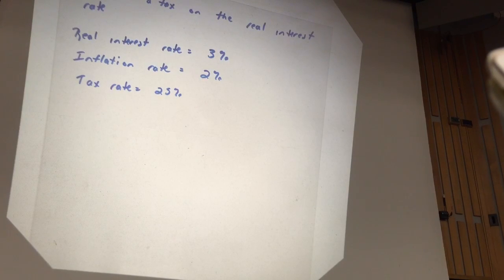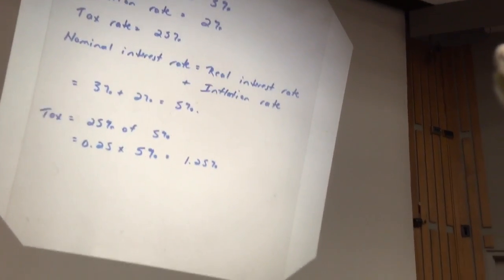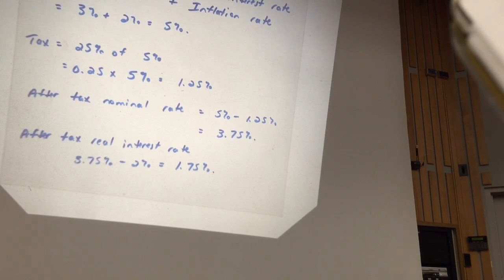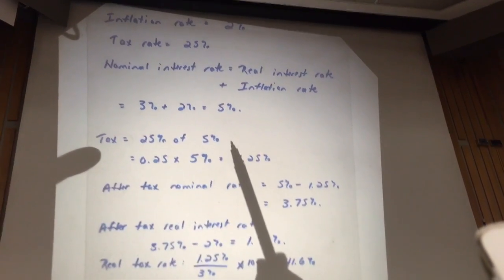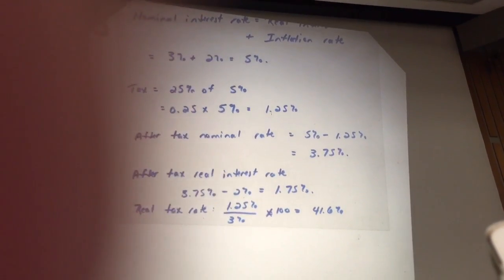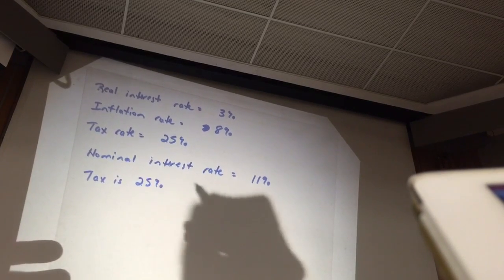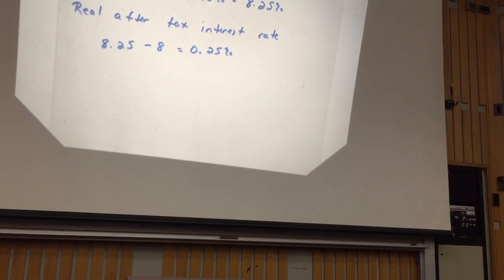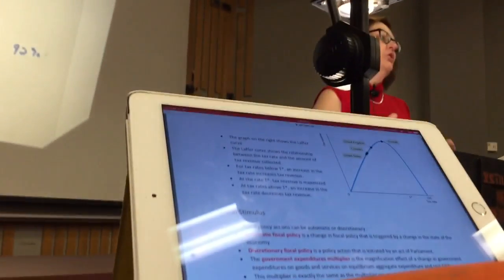Economics calculation 2016.3.14 lecture chapter 29